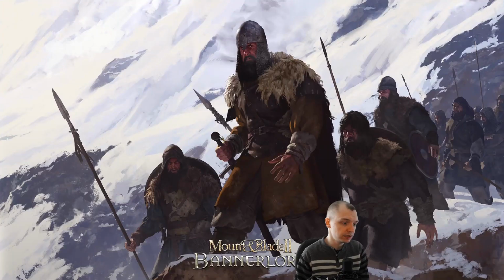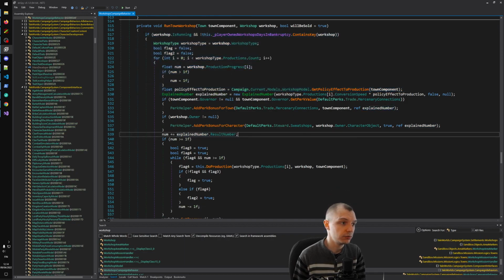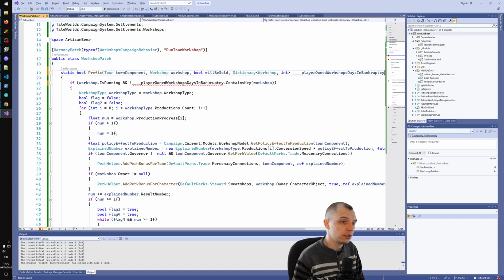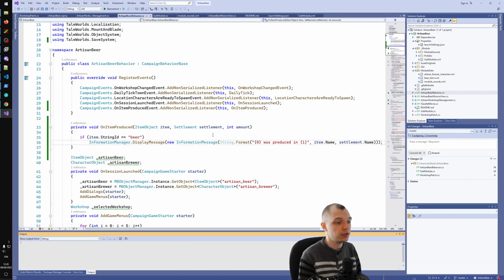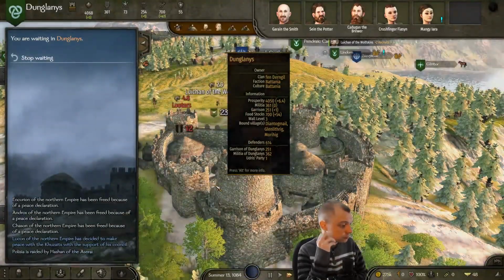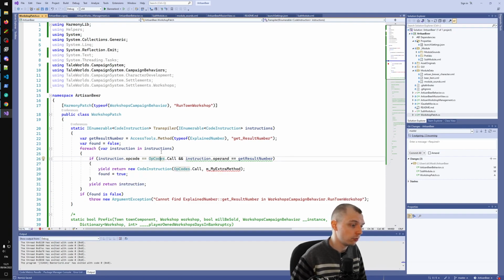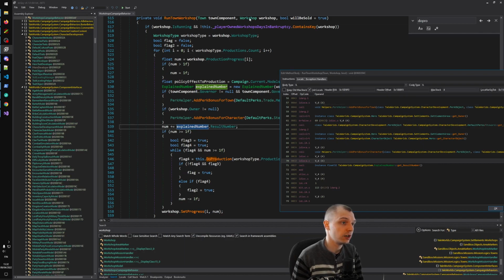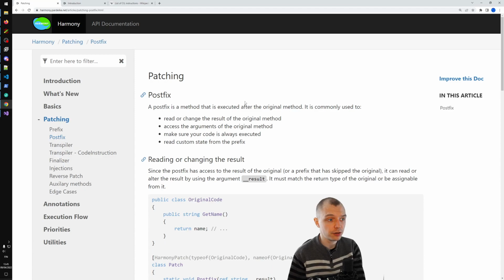y2mate com Harmony